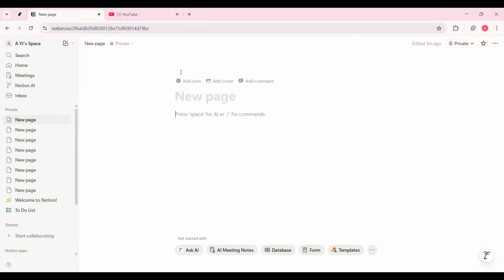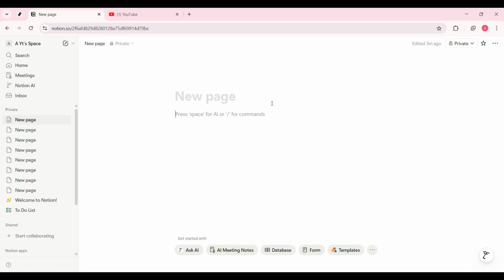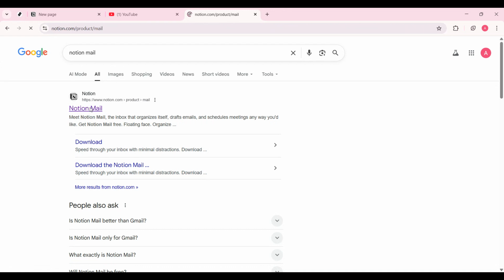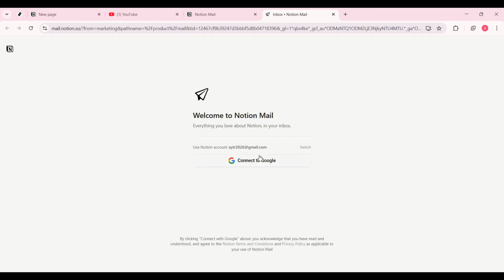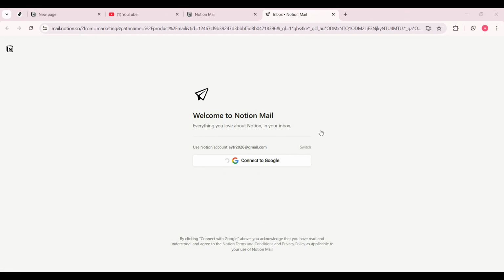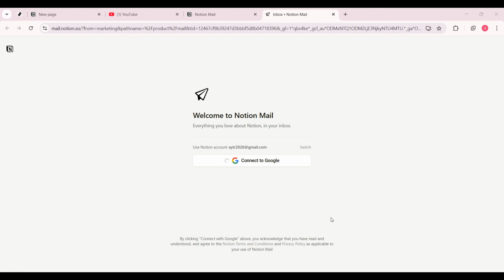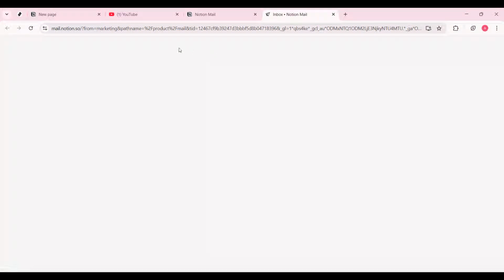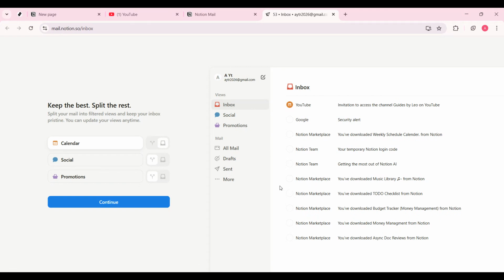How To Use Notion Mail (2026 Easy Guide)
Learn how to use Notion Mail step by step and connect it with your Google account for a smarter email workflow.
This beginner-friendly guide shows how to access, set up, and start using Notion Mail easily.

Timestamps:
00:00 Intro and What Is Notion Mail
00:23 Searching for Notion Mail on Google
00:39 Opening the Official Notion Mail Page
00:55 Clicking Get Notion Mail Free
01:12 Signing In With Google
01:36 Allowing Permissions and Setup
01:58 Exploring the Notion Mail Inbox
02:27 Organizing Emails With Notion Mail